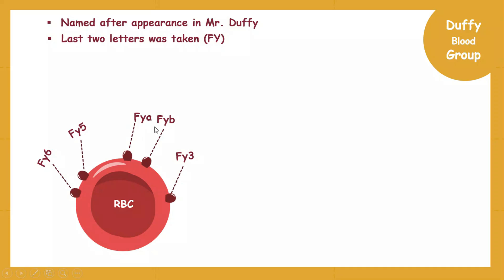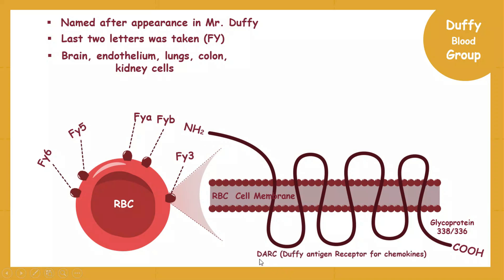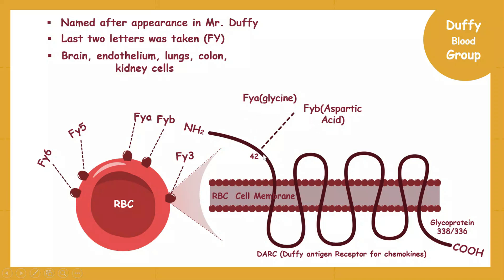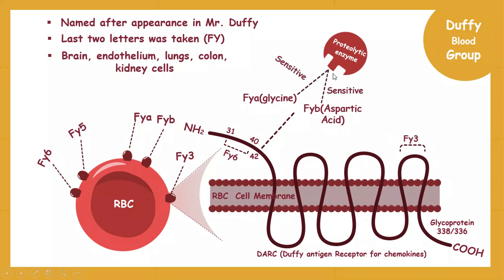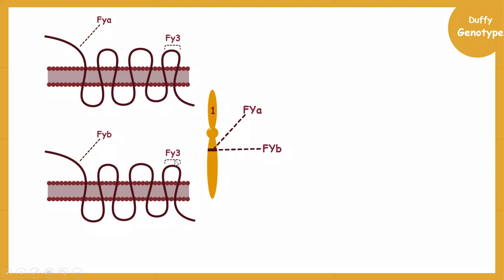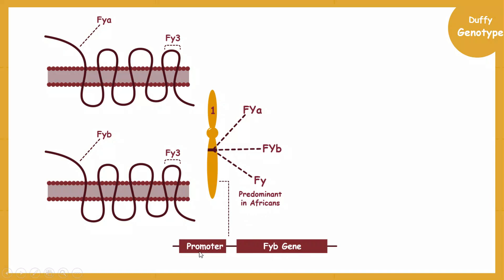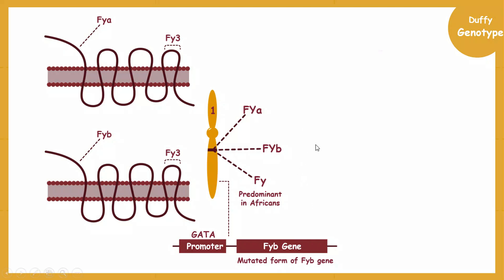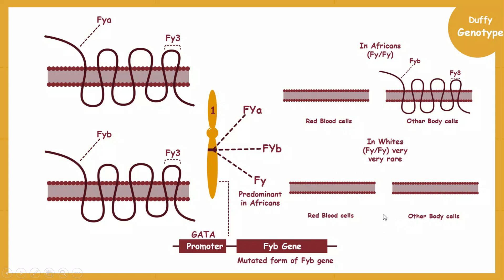Duffy Blood | Duffy Blood group System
In this video, I have explained the Duffy Blood group system. The antigens of duffy blood group system, antibodies of duffy blood group system and specially the genotype and antibody distribution in null phenotype has been explained in detail in this video.

You can also watch this video in Hindi/Urdu language

This video has following chapters;

00:00 -Introduction
00:40 -Antigens of Duffy Blood Group System
01:39 -Biochemistry of Duffy Blood Group System
04:01 -Genetics of Duffy Blood Group System
07:16 -Distribution of Antigen and Antibodies
09:18 -Duffy Null phenotype